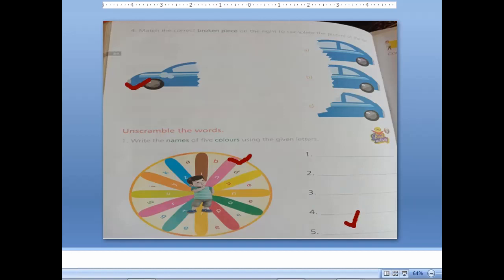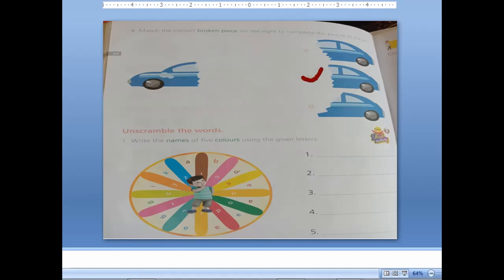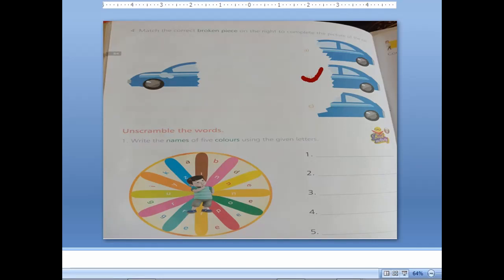G1 C S 11 01